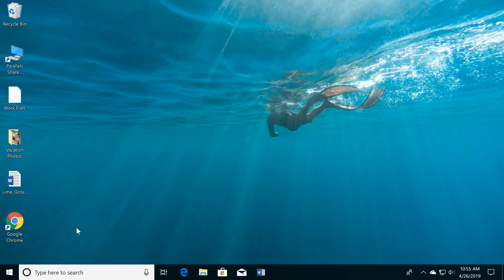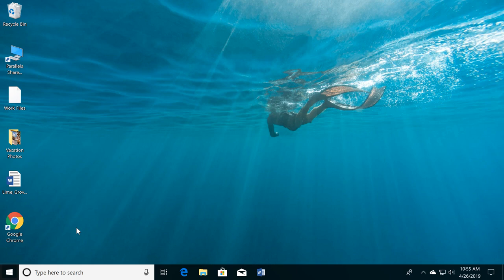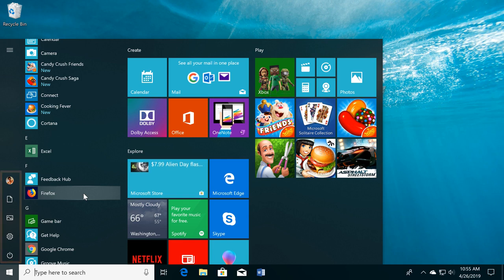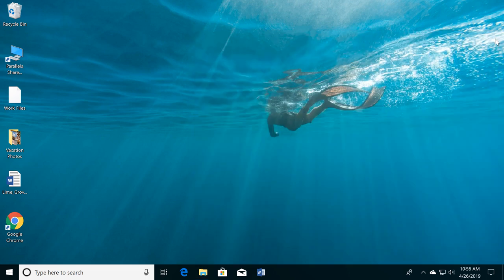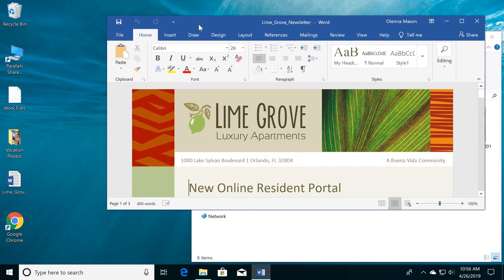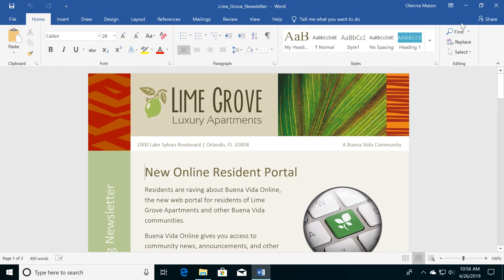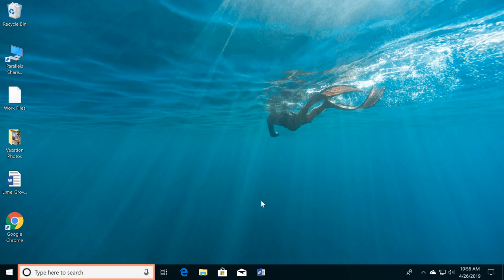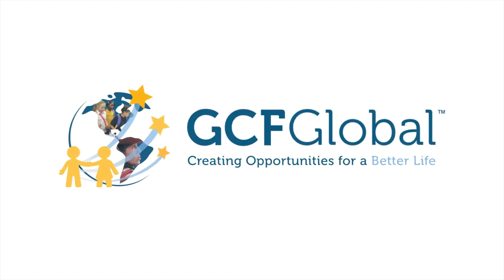Windows Basics Getting Started with the Desktop